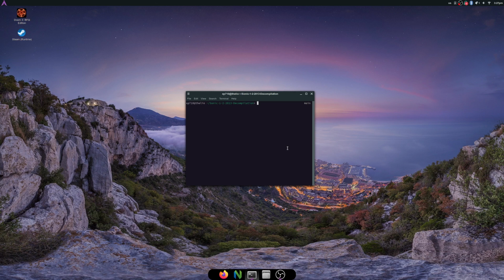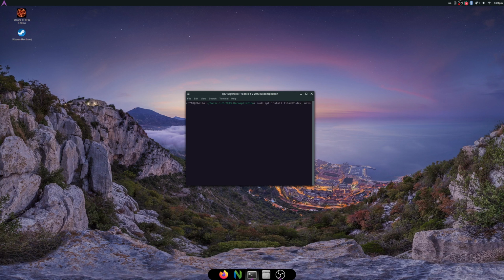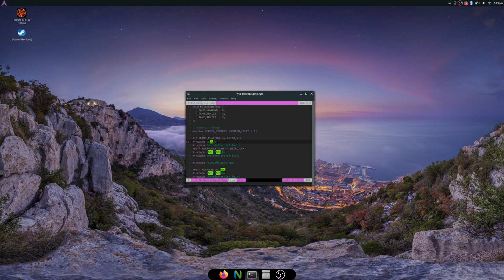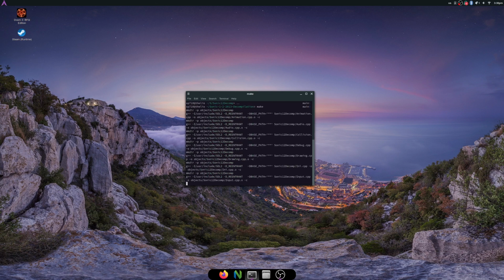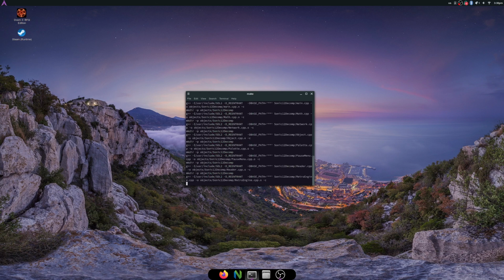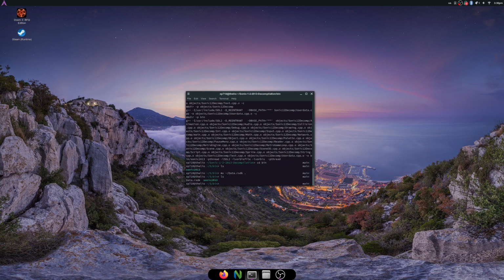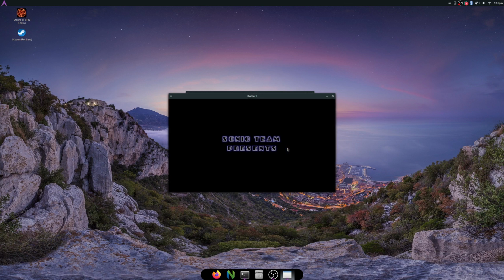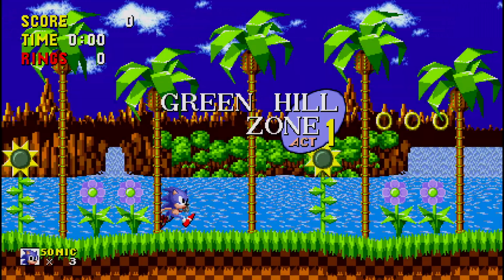How to compile Sonic 2013 Decomp on GNU/Linux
I was annoyed to see that there wasn't a release for linux, but it's an easy thing to get working, thankfully! Huge thanks to Rubberduckycooly on github for the code!